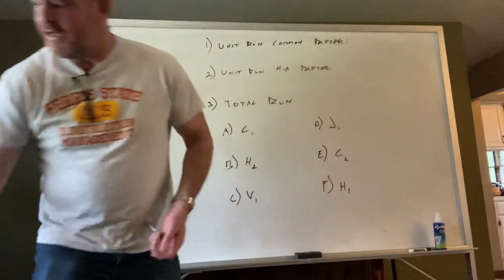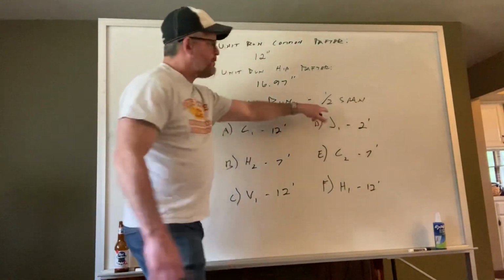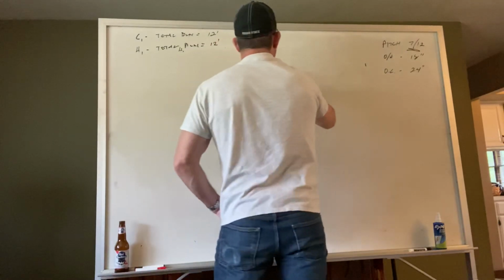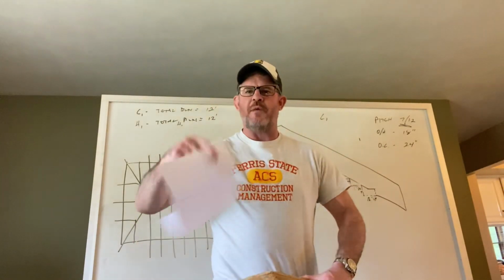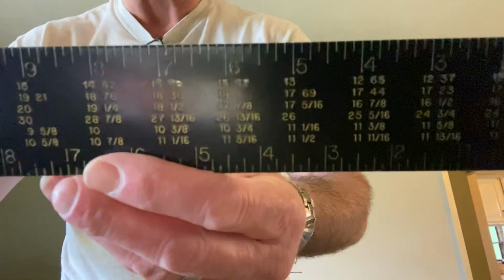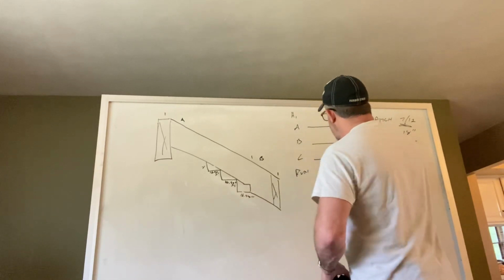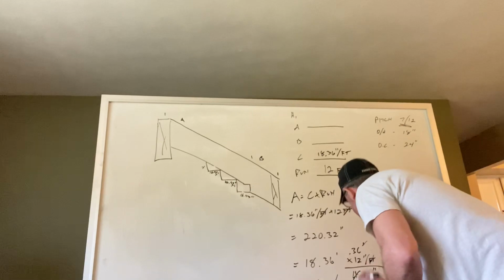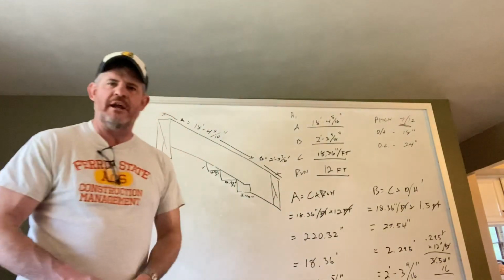March 31, 2020